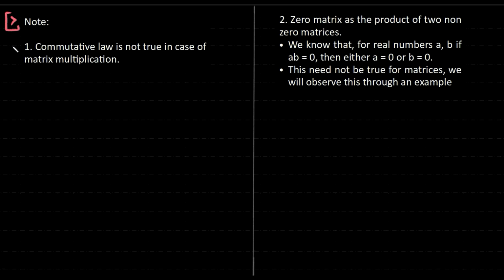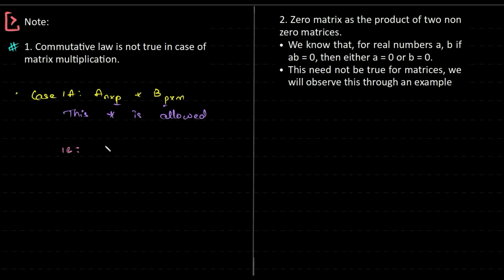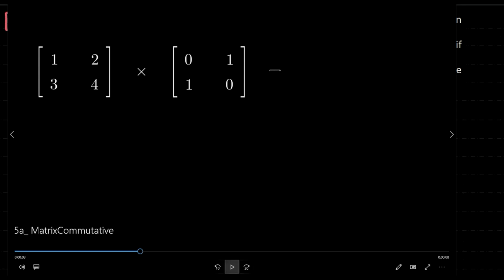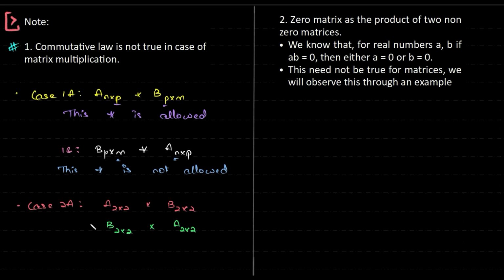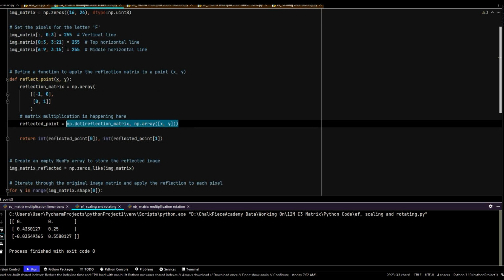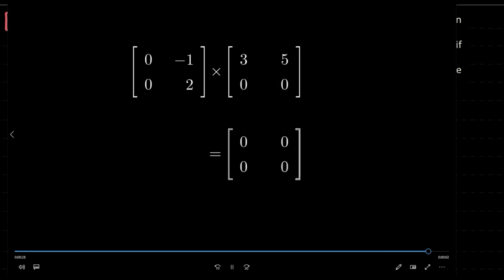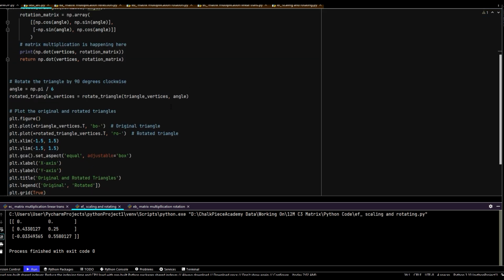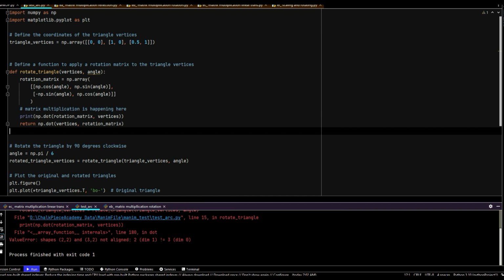3 03 i 1 Note on Matrix Multiplication E